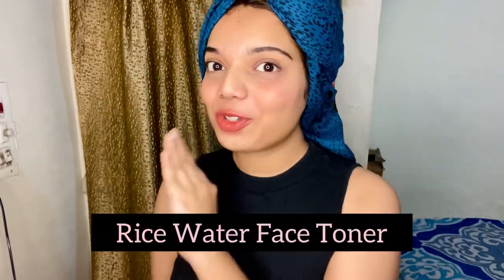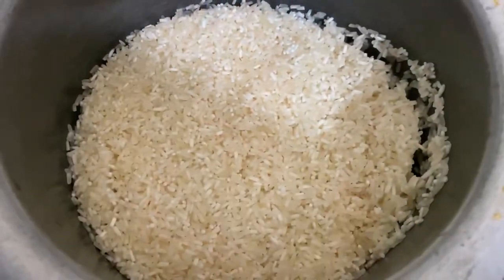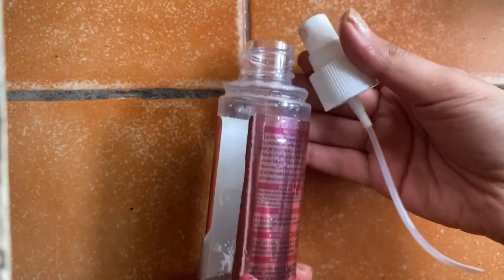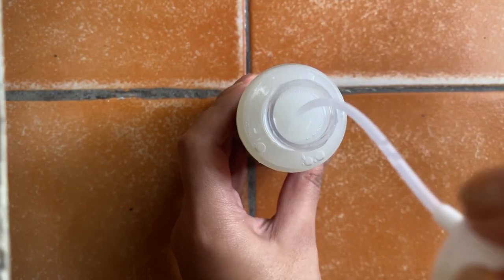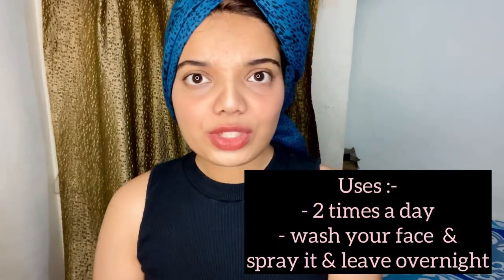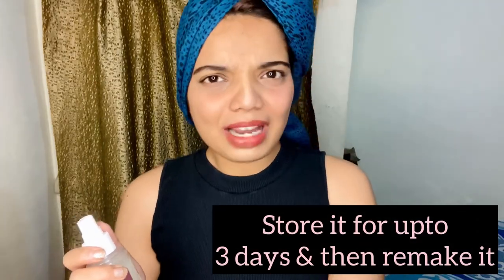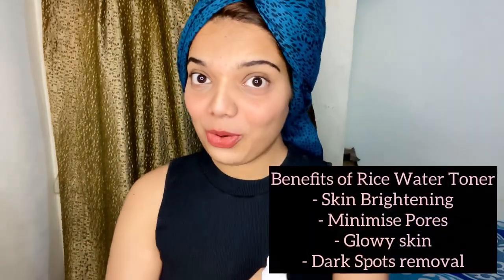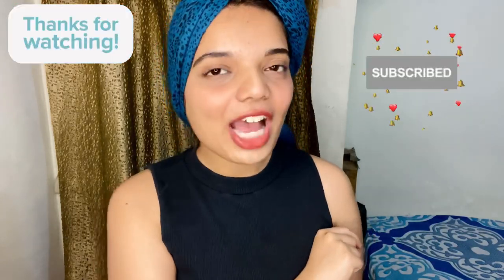Rice Water Toner at ₹3/- | Home Made for Bright , Clear & youthful Skin | Beauty’s crown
❤️Myself Veronica,

 i will give you the best & help you in every possible way & will surely answer your queries... Regarding Makeup, Fashion & Beauty.

XOXO
Veronica 🌸